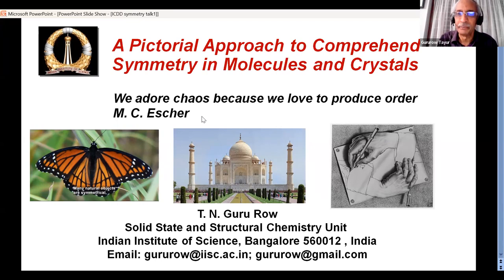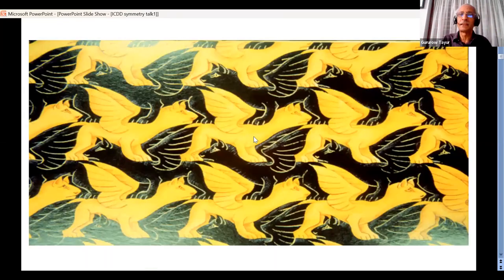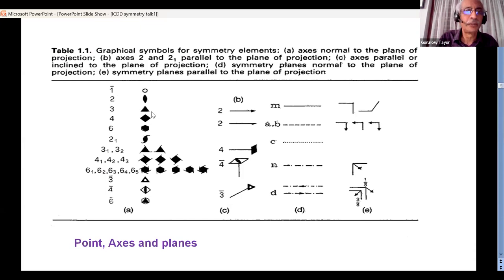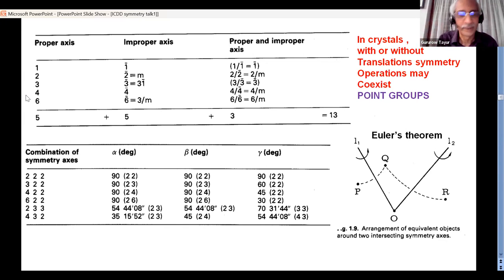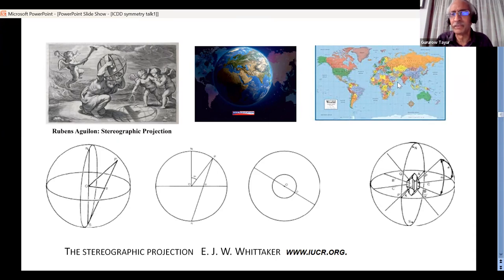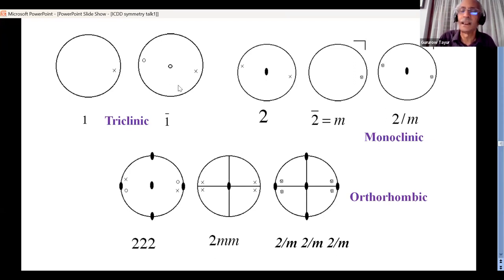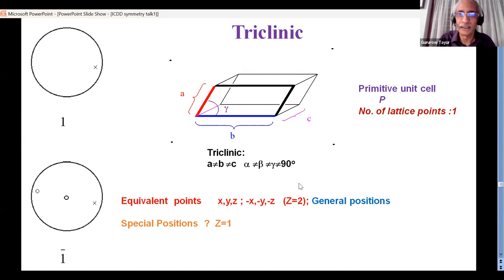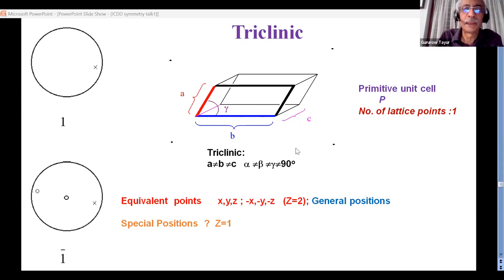A Pictorial Approach to Comprehend Symmetry in Molecules and Crystals – Part 1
Speaker: Professor T. N. Guru Row, Indian National Science Academy Senior Scientist

The elements of symmetry present in a particular crystalline solid determine its shape and affect its physical properties. An understanding of group theory is essential to appreciate the description of symmetry in crystalline objects. Learn how the numbers 7, 14, 32, and 230 appear among crystals. Grasp concepts of symmetry based on basic geometry through a graphic understanding of molecular and crystal symmetry.

In this webinar, you will learn:

- 3-dimensional objects and representation of stereographic projections
- Why understanding symmetry is crucial in diffraction studies
- Pictorial illustration of symmetry operations leading to point groups
- Translational periodicity and building space groups (equivalent points)
- How diffraction patterns incorporate symmetry

Please note: This InSession takes place in three parts